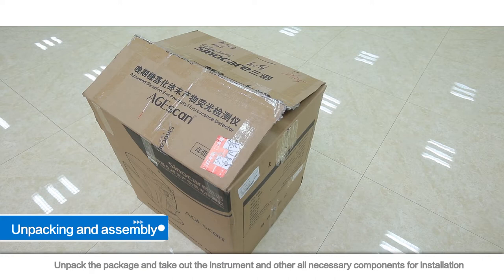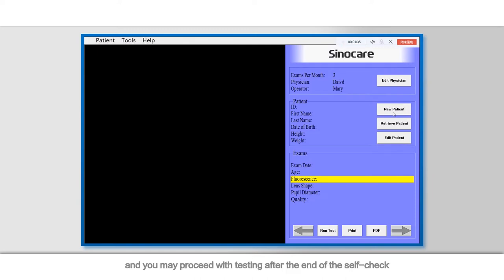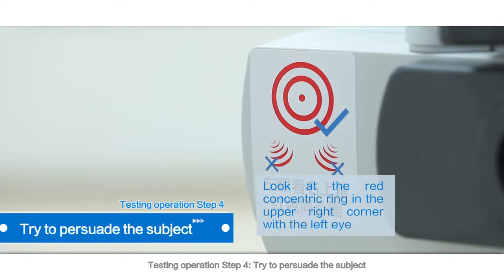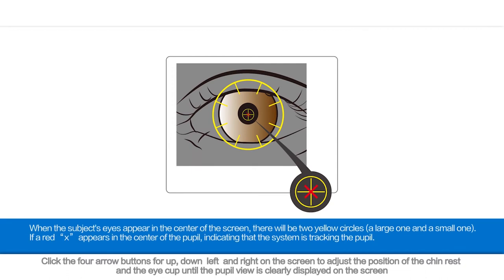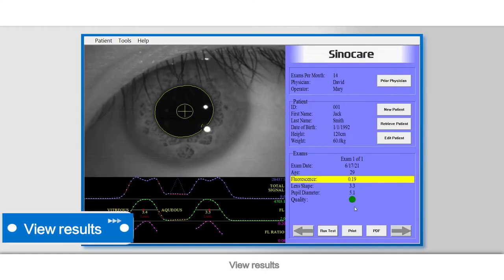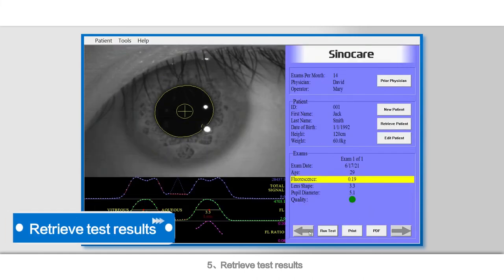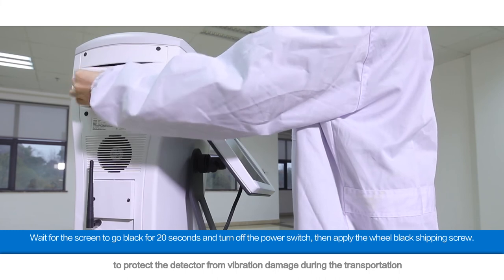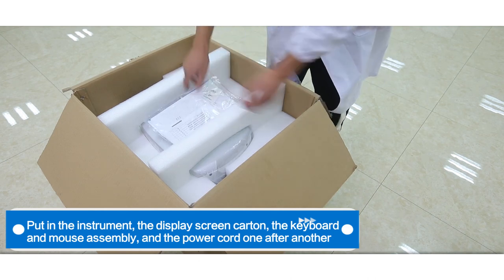How to use Sinocare Agescan？ The Advanced Glycation End of Products Fluorescence Detector